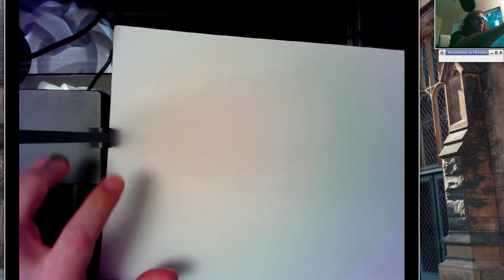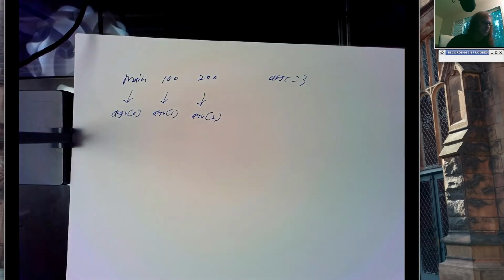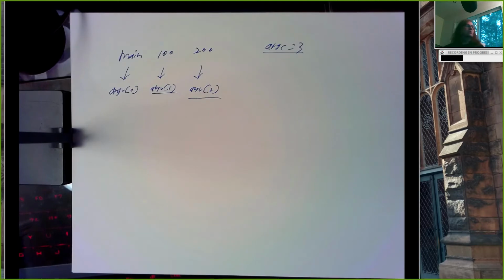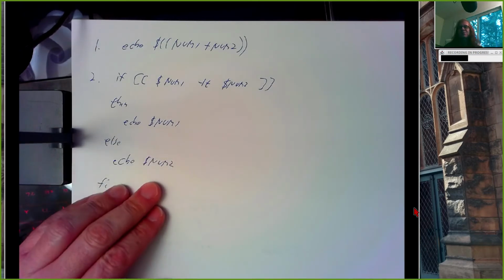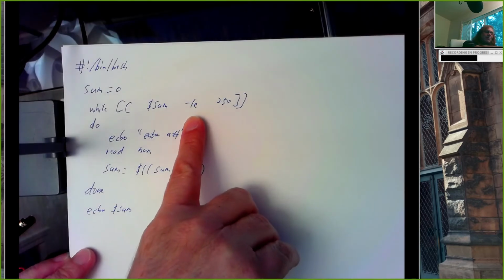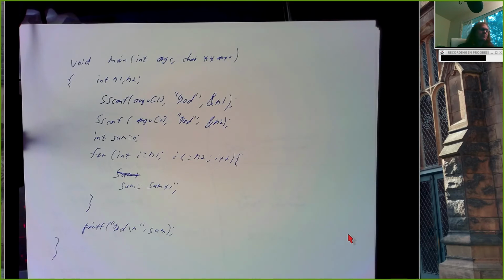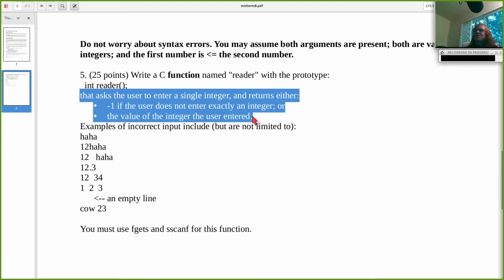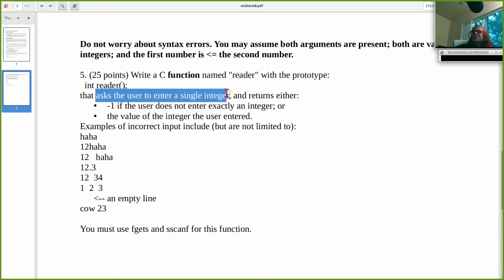CSE224B 20211025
03:39 midterm